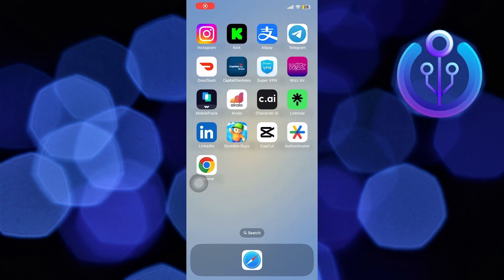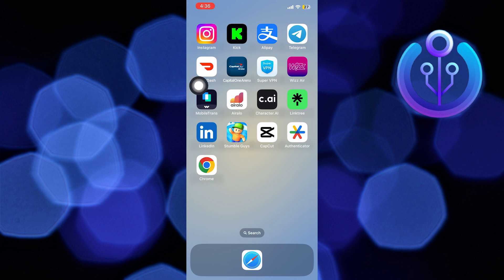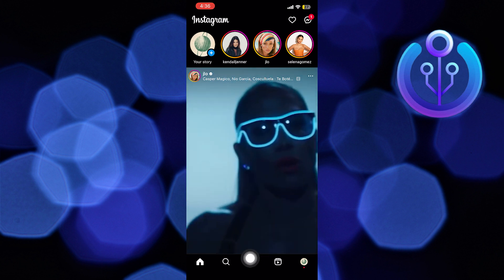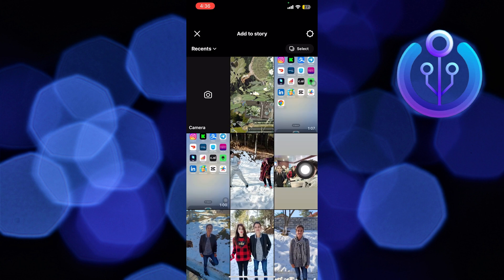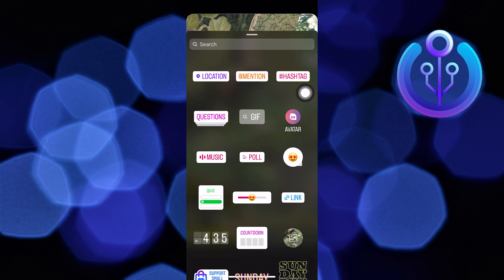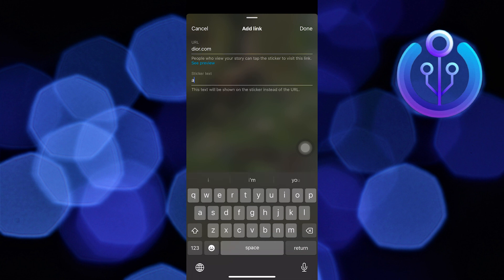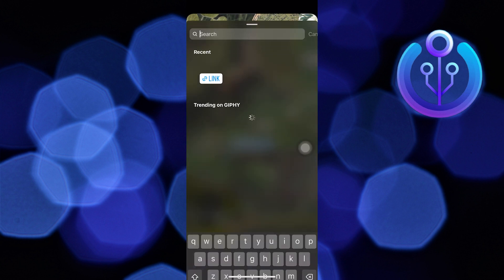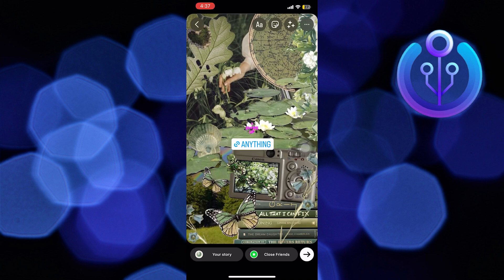How To Add Swipe Up Link To Instagram Story (Easy 2023)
In this tutorial, you will learn How To Add Swipe Up Link To Instagram Story in easy steps by following this super helpful tutorial to get a solution to your problem!!